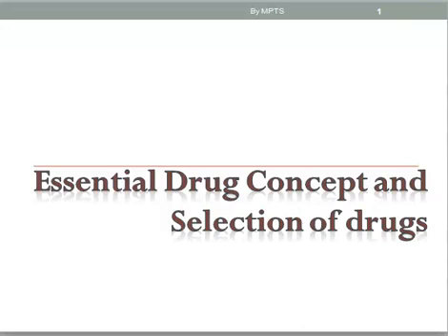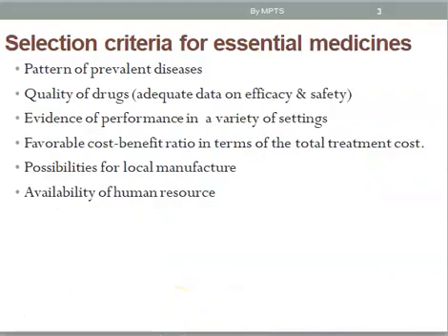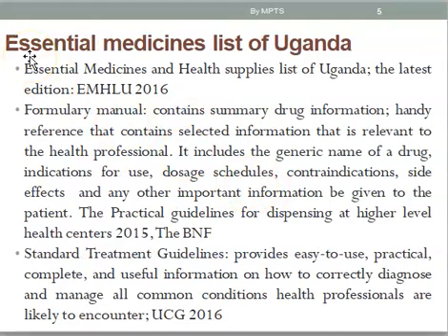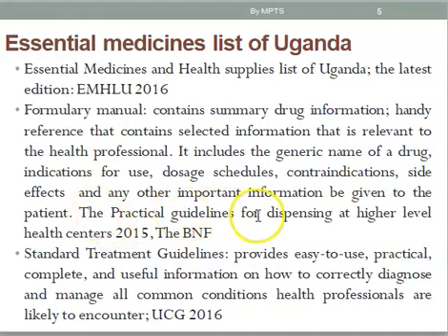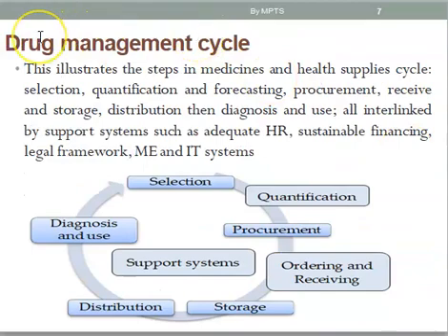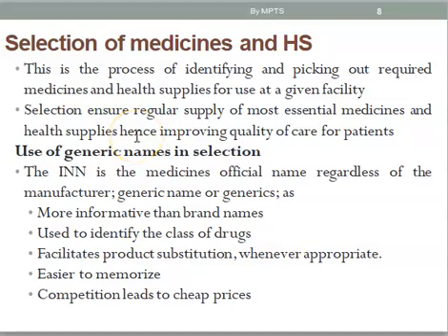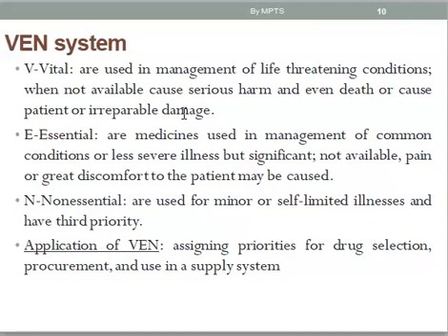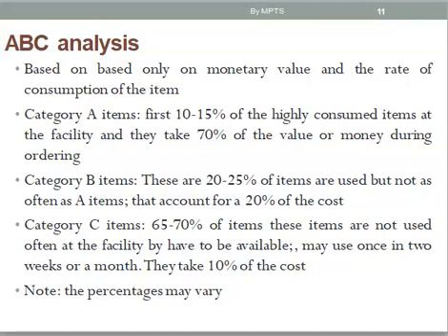Essential Medicines Concept and selection of drugs MPTS